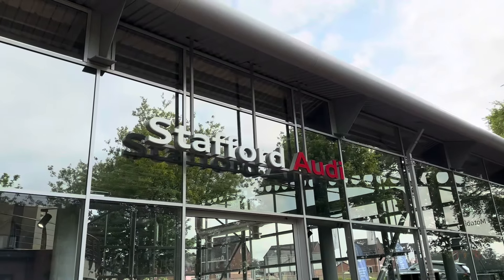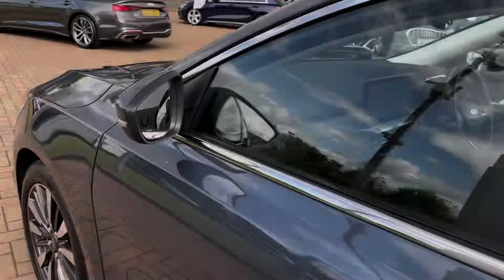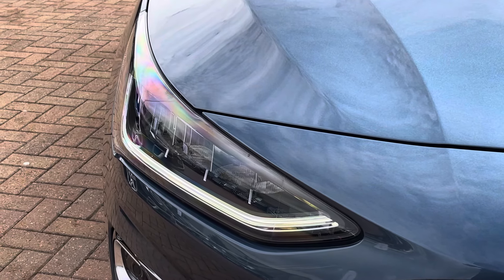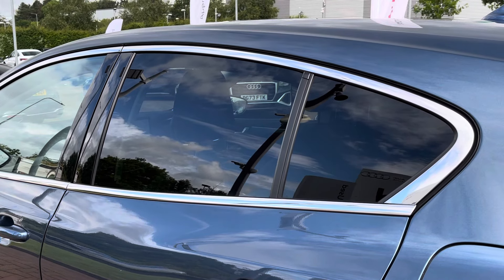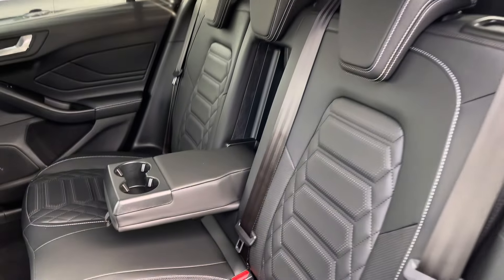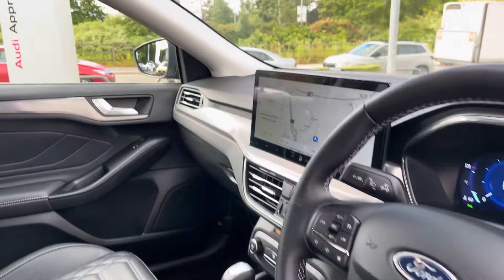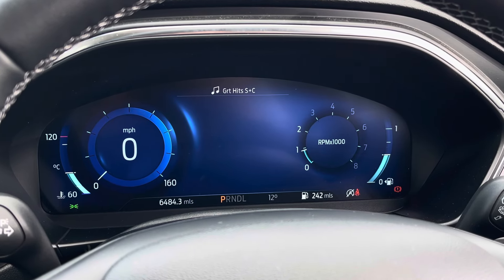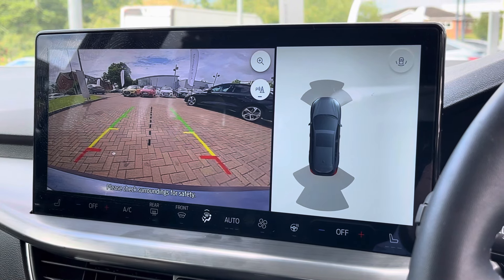Used - Ford Focus 1.0T eco boost Titanium Vignale at Stafford Audi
*SOLD*
GCU